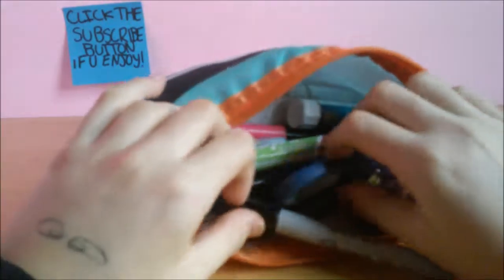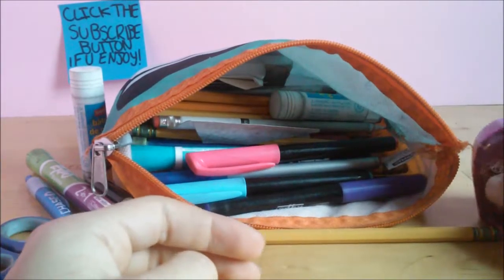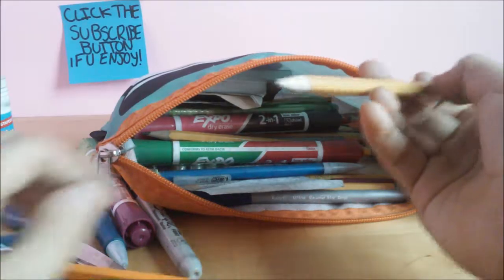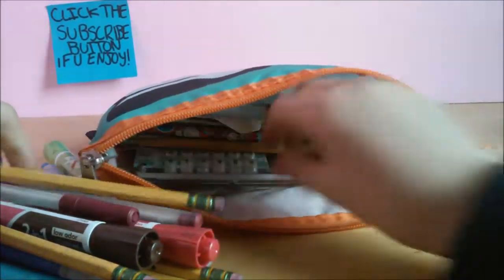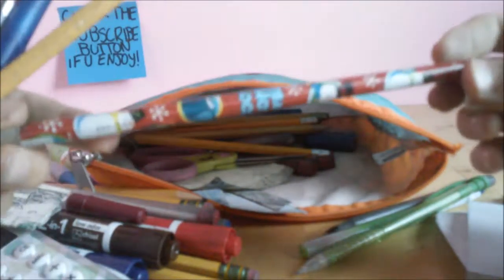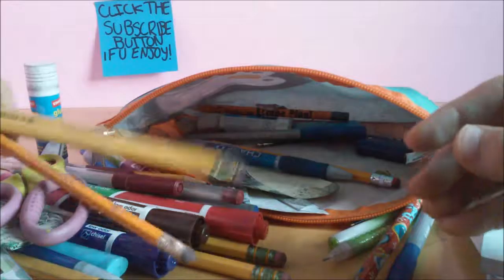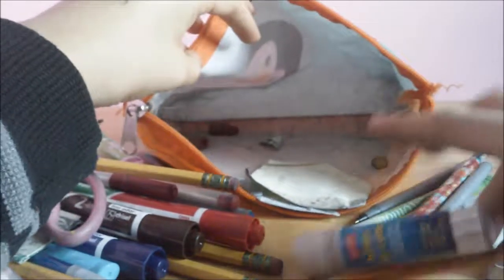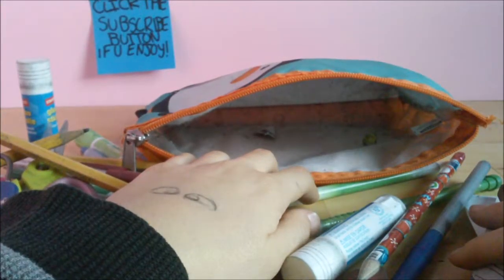What's in my pencilcase?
Hey Guys! This video may be a little bit DIFFERENT but I hope you guys enjoy it anyhow. In this video I am giving you guys a small tour of my pencil case that I use for school and sometimes for home too. I use some of the materials for my drawing videos sometimes. I got this cute idea from heywassuphllovlogs 824
Note: Music is NOT mine.
Other Notes:
So on a serious note I did this video yesterday or to be exact, October 29th 2016 and I got copyrighted because of the songs I used so I now reuploaded it and used noncopyrighted music. Thanks for understanding me.

Welp this is the biggest description I have ever written.